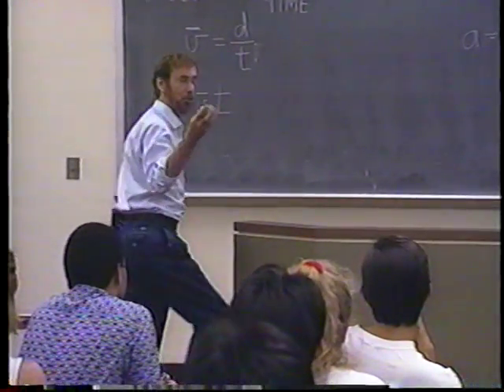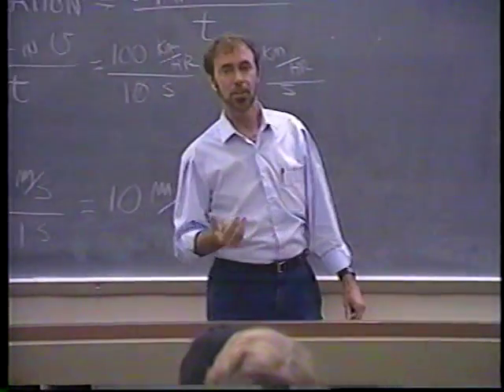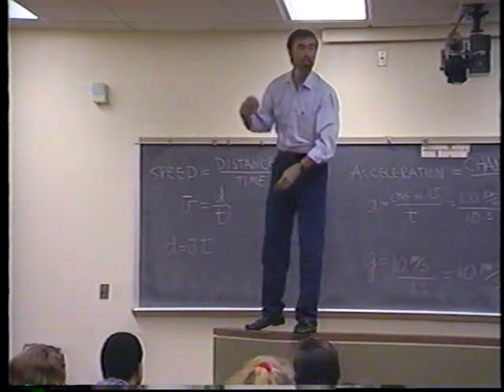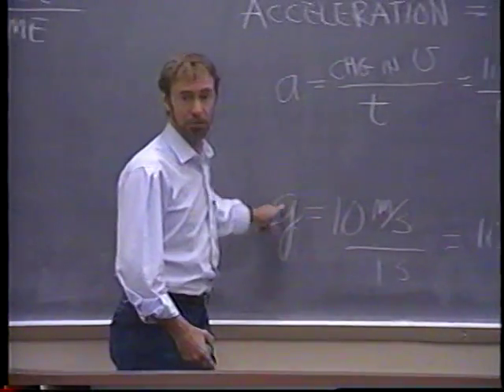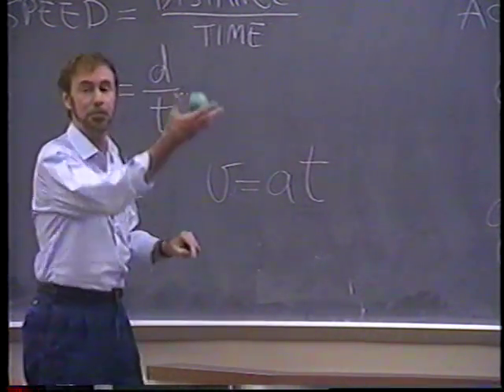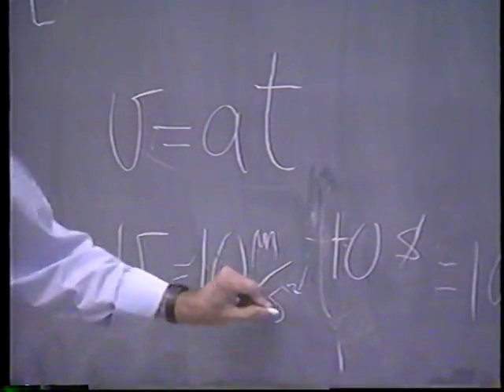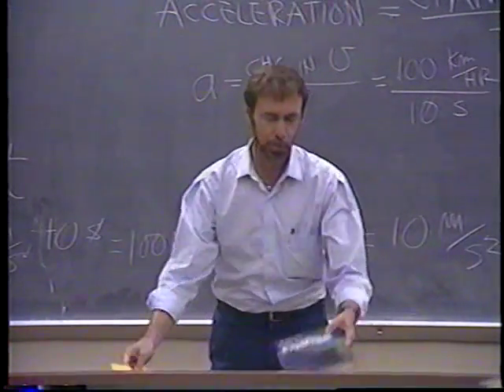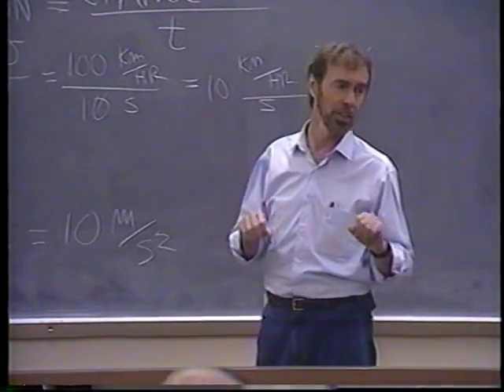VTS 01 3